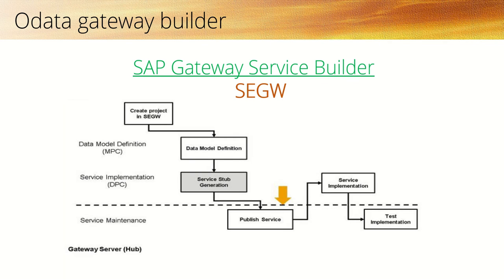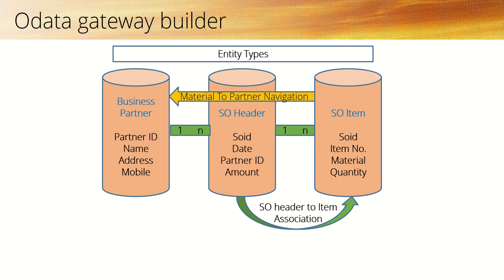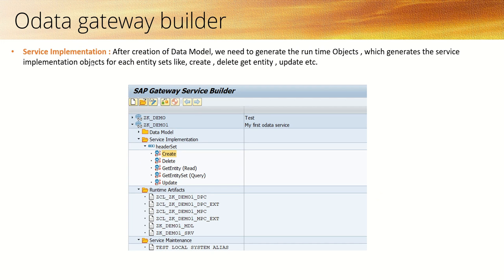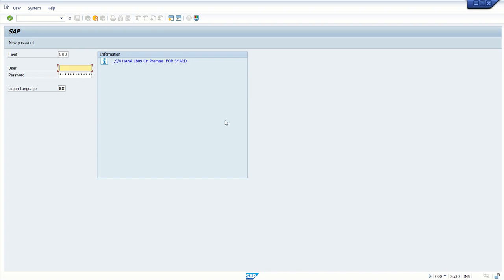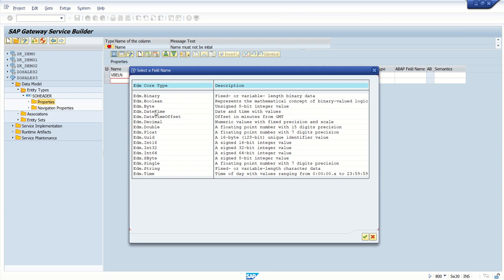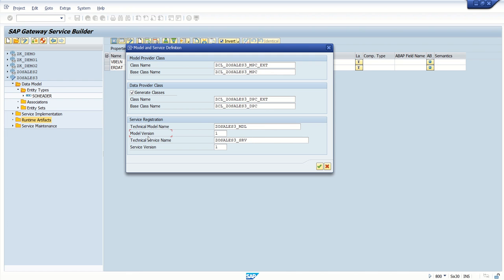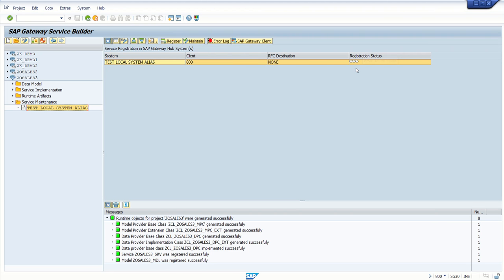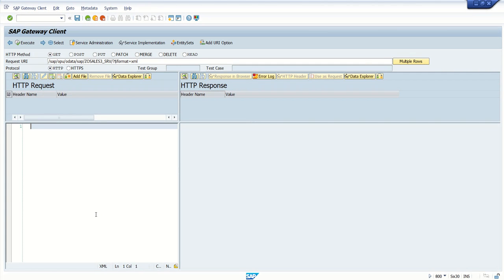sap Odata gateway builder SEGW